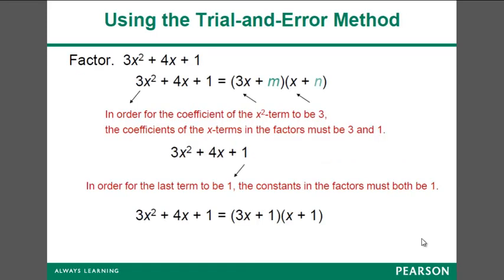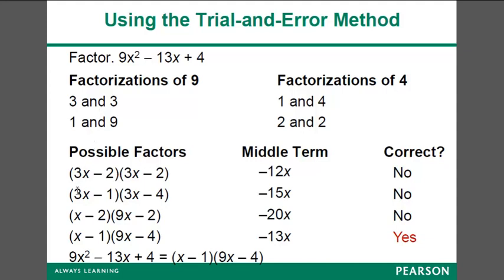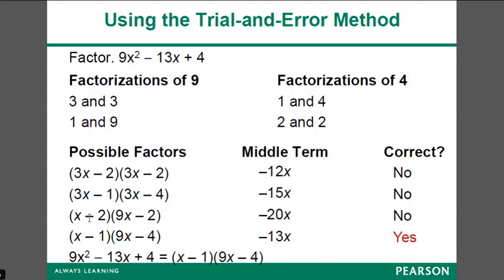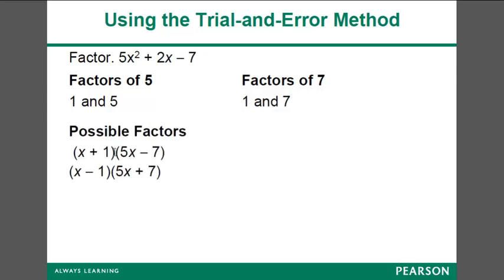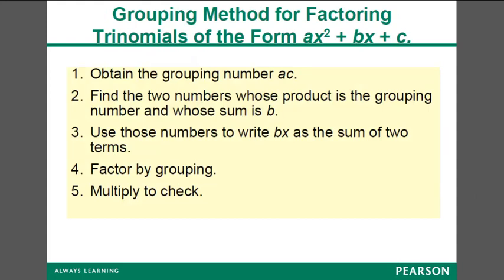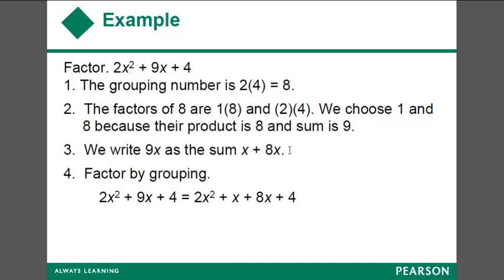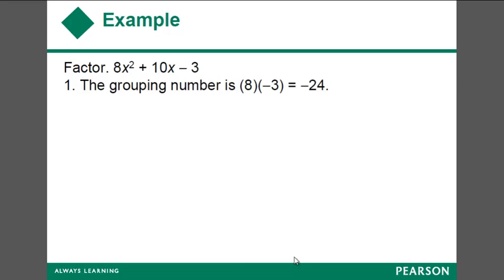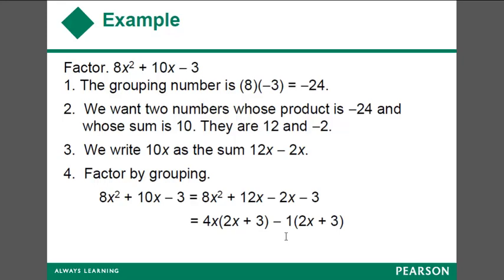H.4.4 Factoring trinomials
Factoring trinomials with a leading coefficient that is not equal to 1.  Section 13.4 in the textbook.